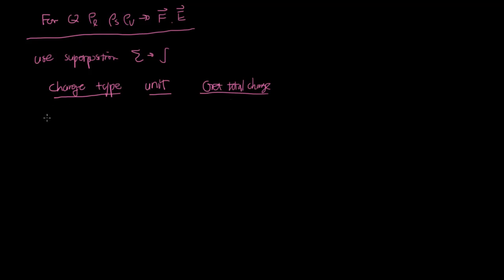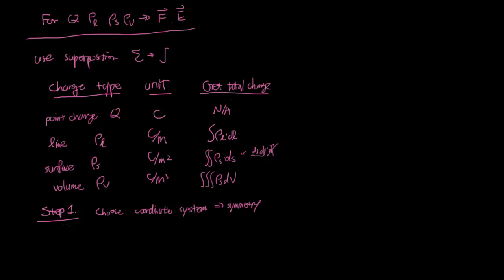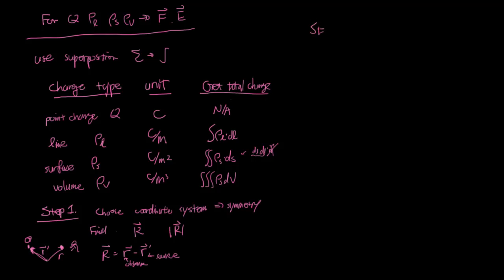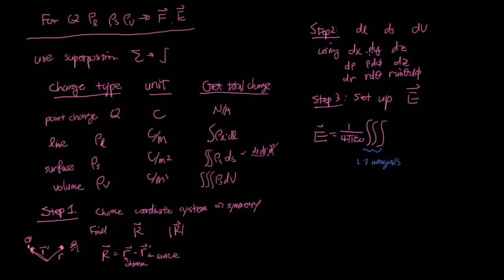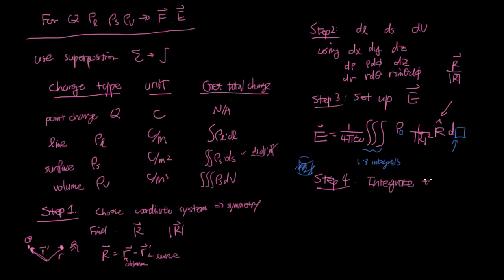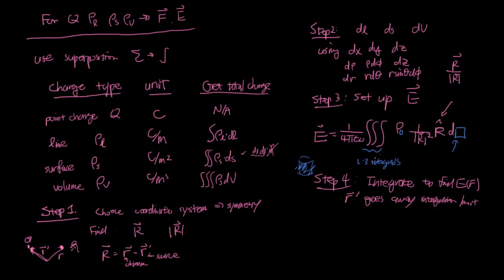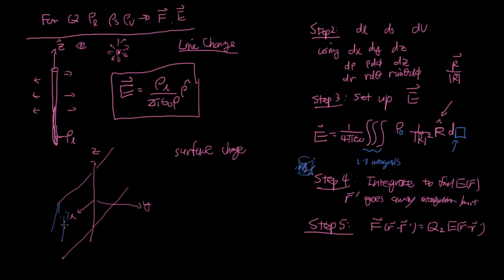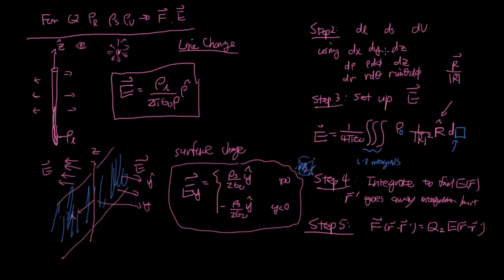EM-Intro Skill 2-03 & 04 Coulomb’s Law with charge distributions, field of line and plane charge.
Learning Objectives (Skills):

Skill 2-01 Calculus review: Set up and evaluate a surface integral

Skill 2-02 Coulomb’s Law: Given point charges, find the force on a given charge and the electric field at a given location.

Skill 2-03 Given a charge distribution, find the force on a given charge and the electric field at a given location.

Skill 2-04 Describe the electric field for an infinite line charge and infinite plane charge.